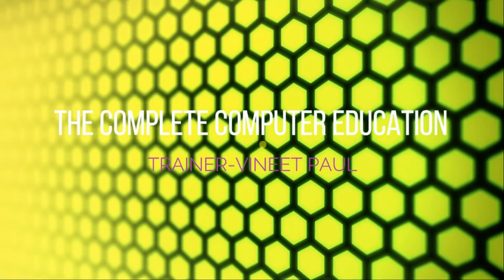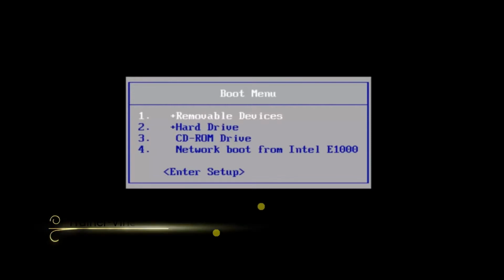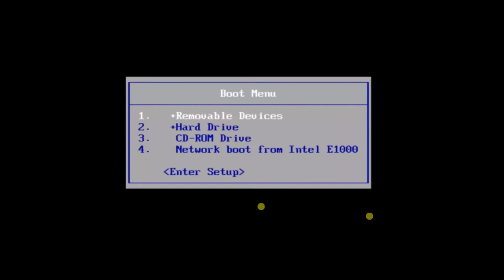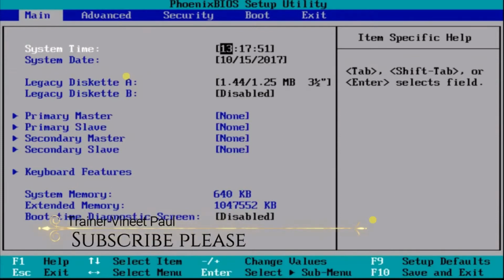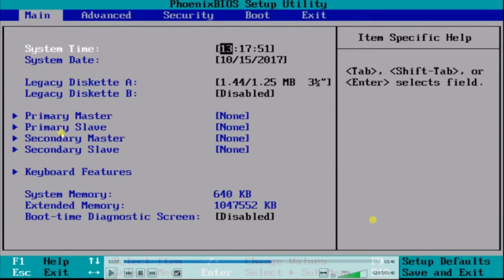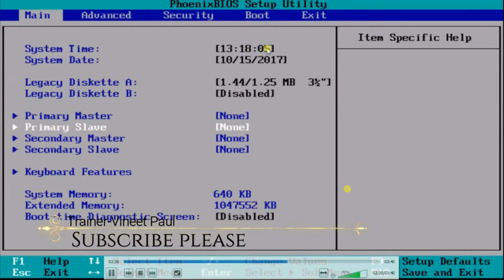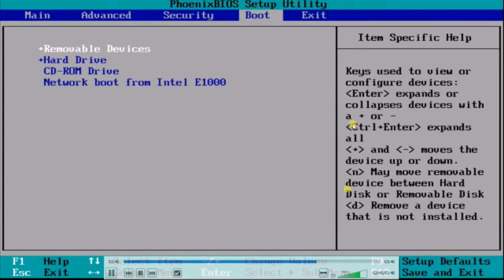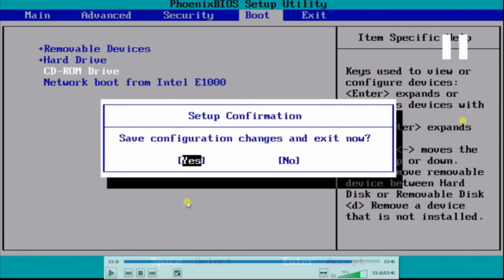Common Bios Settings | How To Bios Boot Active? | Boot Menu in English | CMOS Setup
in this video i will show you how to change boot drive and different boot media we will use for booting our computer system. this video help to all Students.